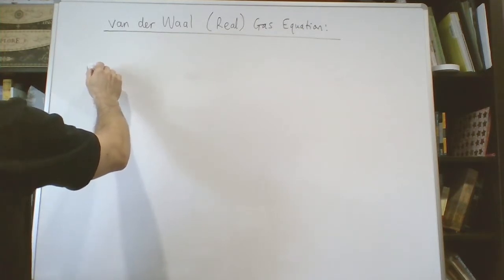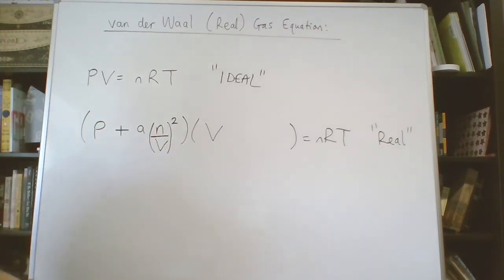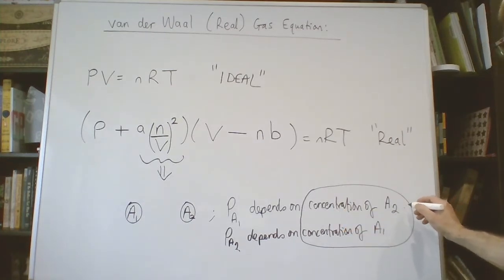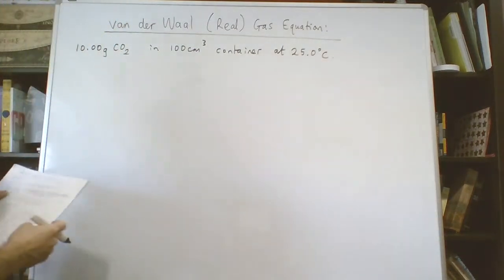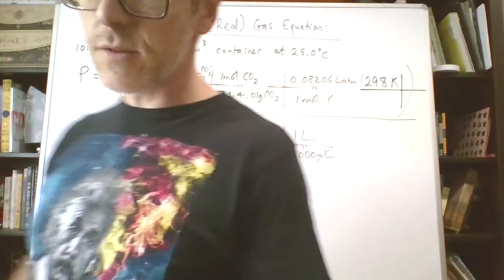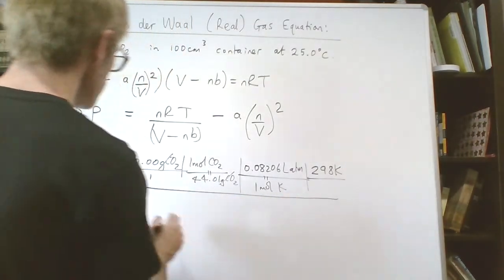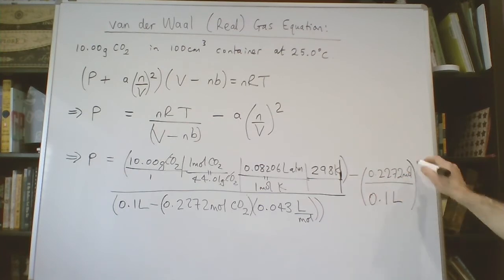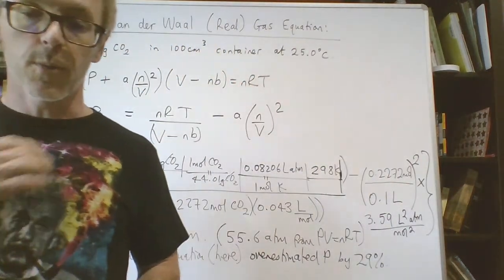van der Waals (Real Gas) equation